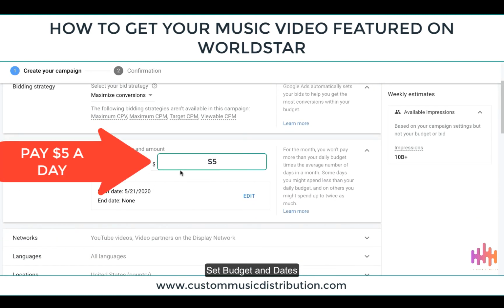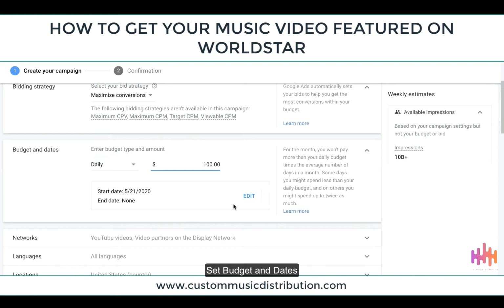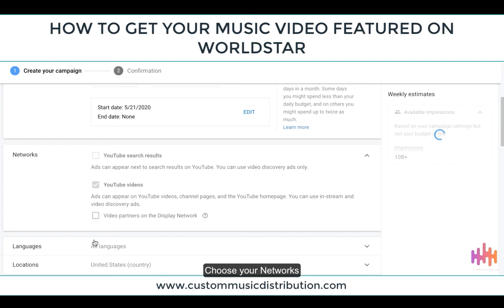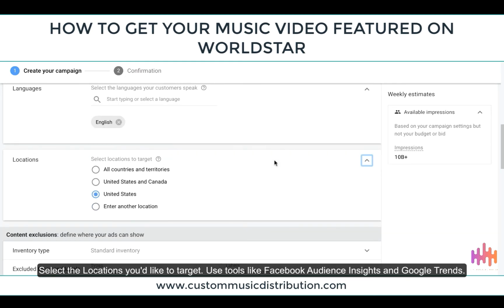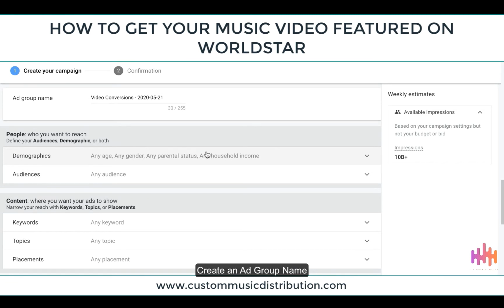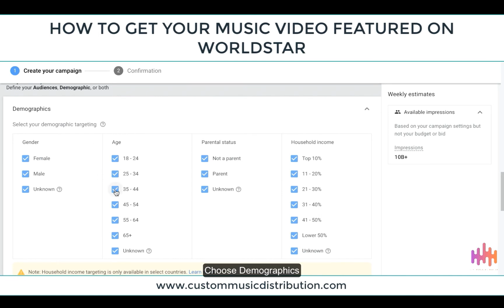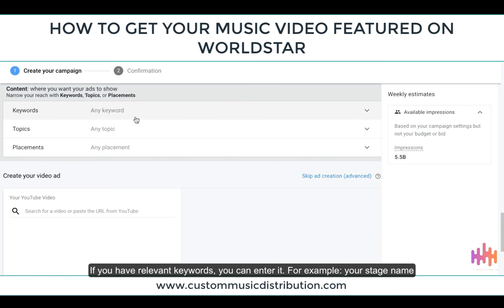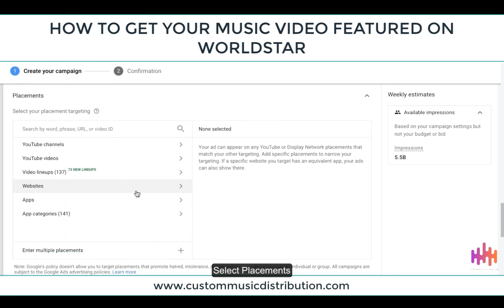How To Spend $5 Dollars For Worldstar Music Video On YouTube | Music Marketing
Want to promote your music video on Worldstar for just $5? In this video, we'll show you how to use YouTube ads for music marketing on a budget!

How To Spend $5 Dollars For Worldstar Music Video On YouTube | YouTube Ad Tutorial | Video Marketing | YouTube Ads For Music Artists | Music Marketing